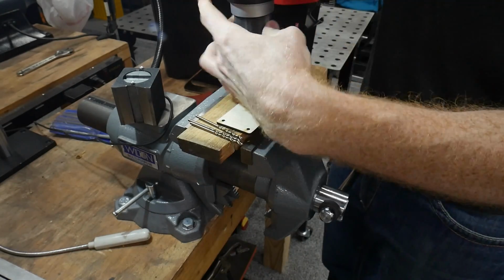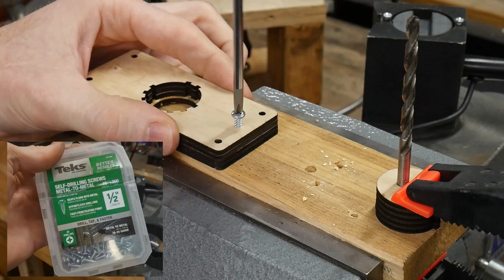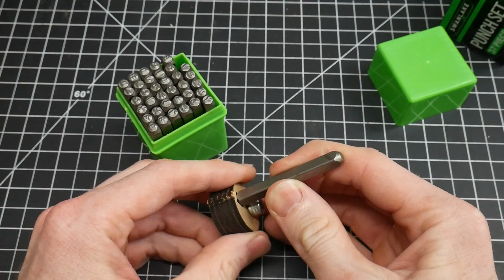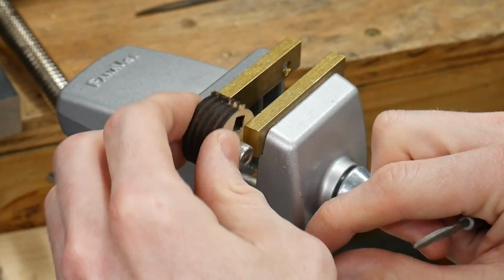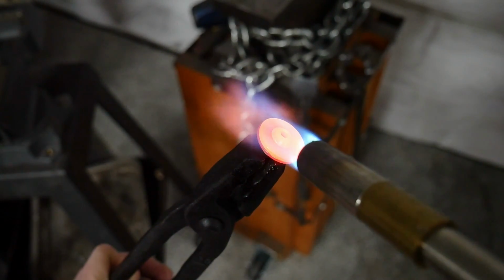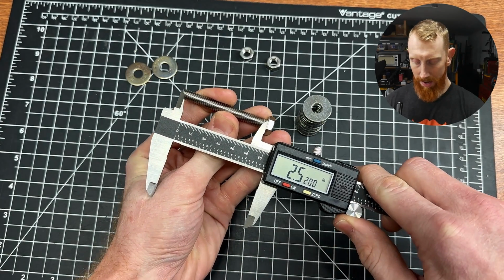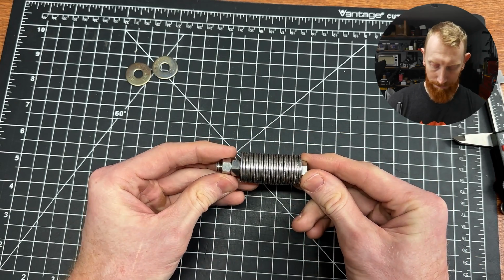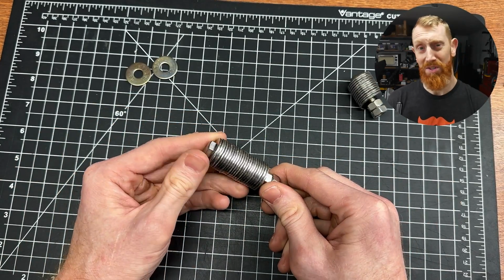Bitcoin Seed Stamping Jig - Steel Washer Method - Laser Engraver Plans FREE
Not your keys; not your Bitcoin. Back up your cold storage hardware wallet's seed phrase on stainless steel washers with this laser cut jig! After seeing the "Blockmit" 3D-printed version of this jig, I had to make one on my XTool laser engraver! Hope yall enjoyed the video!

🔩 Items:
Washer Option 1 (8mm)
Washer Option 2 (8mm)
SS Bolt (2.5'')
SS Bolt (1.25'')
SS Nuts (5/16ths)

🛠 Tools Used:
3mm Punch Set
Wood Glue
1/8'' drill bits

A Notice from Red Beard Ops LLC:
Any action you as the viewer takes upon the information on this channel is strictly at your own risk, and Red Beard Ops LLC will not be liable for any losses, damages, or personal injuries in connection with the use of this content (including injuries, damages, or losses sustained while you were trying to emulate the actions and projects on this channel). Attempting to emulate any of the actions or projects put forth by this channel should not be done without training and even then, at your own risk.